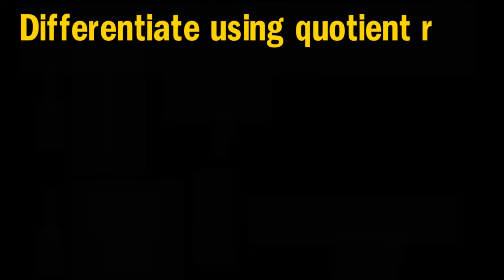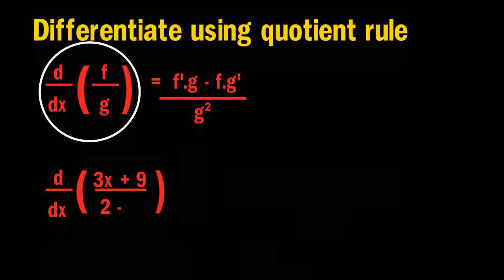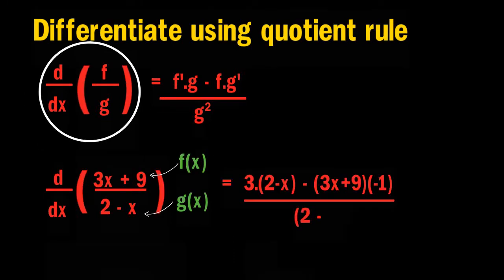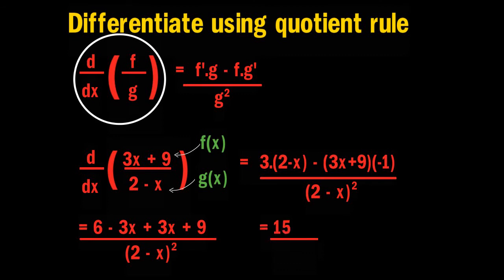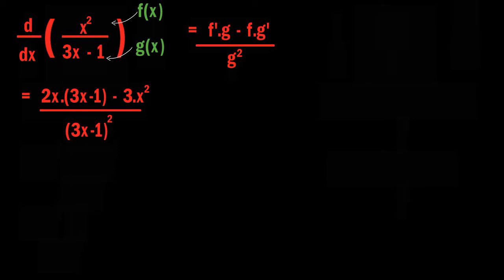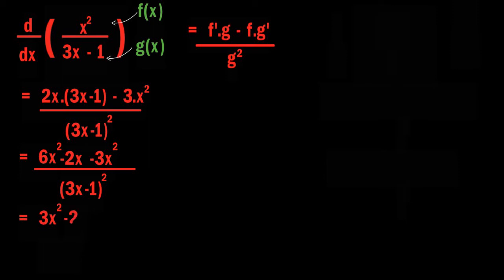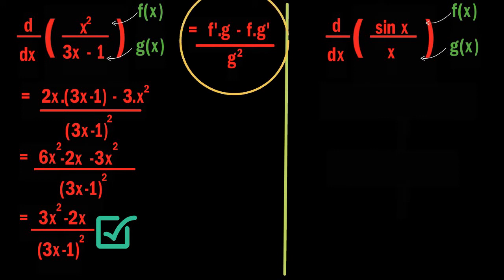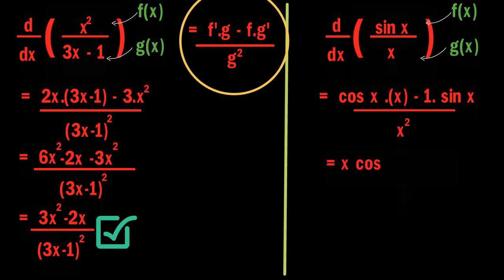Quotient Rule For Derivatives | Differentiation |Online Mathematics Tutoring | Secondary School Math